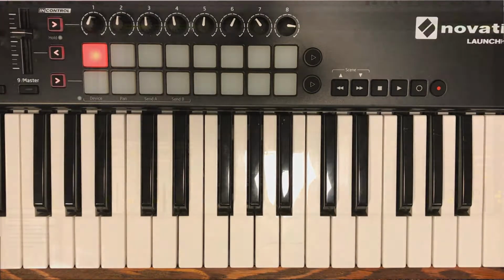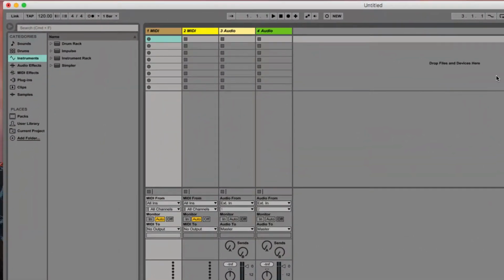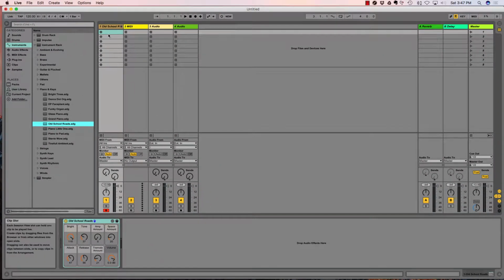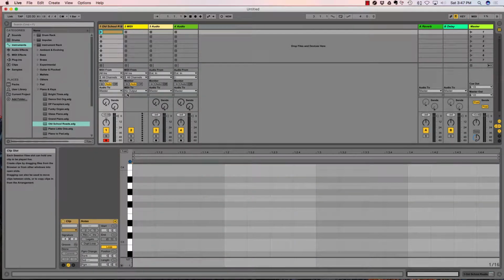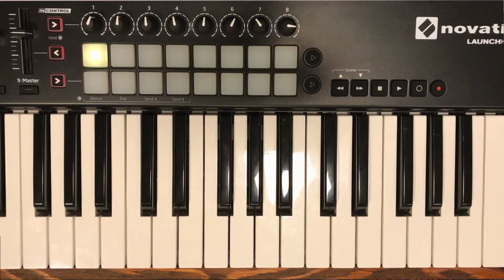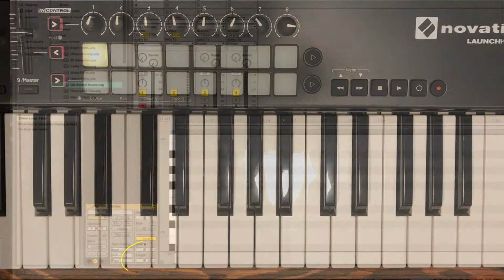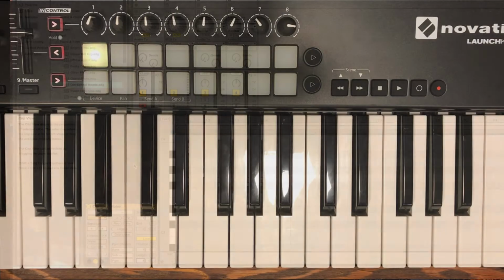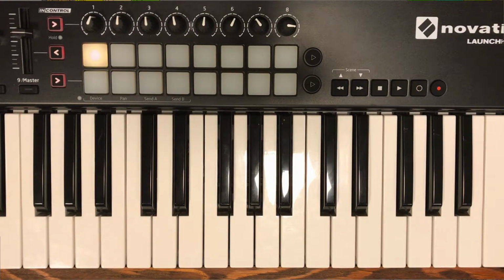Ableton Keyboard Chords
How to play a c chord on the piano with inversions and suspensions.